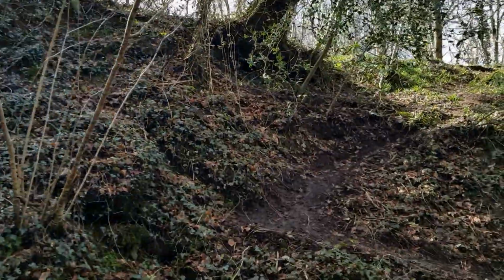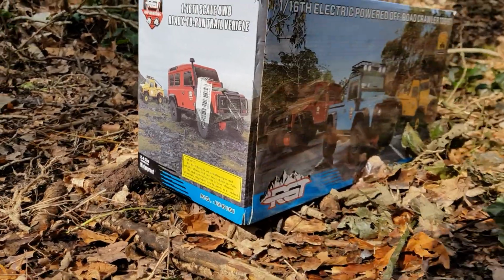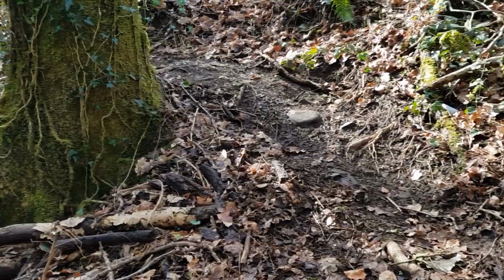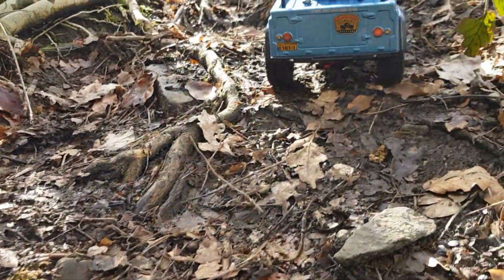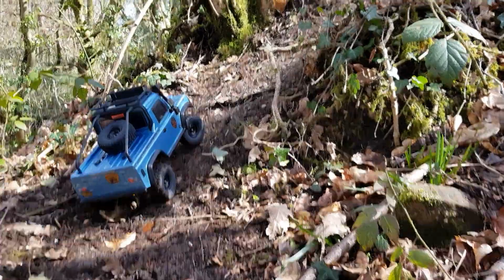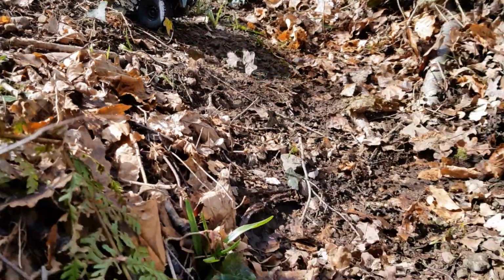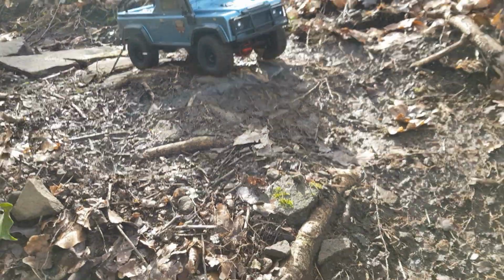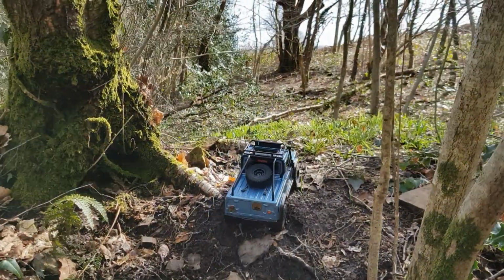NEW KID ON THE BLOCK! This Mini RC Trail Truck is EPIC! RGT 136161 FTX Ranger XC 1/16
RGT 136161 FTX Ranger XC 1/16 scale RC trail truck 💪

Available here 👇
RGT 136161 FTX Ranger XC 1/16

Video Contents
00:00 Intro
00:25 Truck Unboxing & Closer Look
02:49 Hitting The Trail 🍻
08:29 Bonus Footage 😊

It's nice to see a new face on the small scale scene.  I have had my eye on this little critter for a while now 😂

Amazing little trail truck straight from the box!
Plenty of power and control from the name brand electronics combo, for the whole video the throttle EPA (power) was set to 50% 💪
Shocks are friction loaded I think, made from a nice alloy.
Metal pinion and ring differential gears.
Photos really don't do it justice, amazing detail throughout.

Feels very similar to the MN86 kit in some ways 🤔 Shocks are alot nicer on the RGT though 😂

For the price I highly recommend this truck, ready to hit the trail straight from the box, the electronics alone separately would cost half of what the truck does. Amazing value for money 💪

Some things I wasn't expecting...

The chassis is plastic, this isn't really a bad thing but I'm used to metal ones.
The diff pumpkins are huge!
The 7.2v battery, a lipo battery upgrade is a must!

Overall I'm very impressed with build quality and quality of the hardware you get as a RTR platform.

Brand:RGT
ESC:brushed 25A Hobbywing
Motor:brushed RC370 Carbon Brushed Motor
Servo:17g Metal geared servo
Wheelbase:200mm
Tire:68x26mm

The all-new  RGT 1/16 all-terrain off-road crawler continues the regularly economical and practical feature, and could be affordable by general public. The biggest highlight of the crawler is  the good climbing linearity,  the high-angle climbing performance, and realistic bodyshell with multi-function LED lights set.  In addition, only the simple chassis structure and splash-proof feature, but also the crawler could easy to disassemble, and the battery pack has super long running time.

Feature:
1. Ready to Run Model ,
2. Electronic System:   independent electronic system, Innovative waterproof design, "Hobby Wing" ESC with lipo battery mode.
3. Independent gear case straight axle bridge design in the front and rear drive.  All the bearing is equipped with metal gears and metal drive shaft.
4. RC 370 carbon brush motor and the deceleration gear  combine to define a high performance integrated desgin,  ensuring the power and linearity character.
5. Realistic Bodyshell,  has the decorative plastic parts, and roll cage, etc.  Many bodyshell color is available for option.
6.  High-tech multi-function simulation LED light group. Multi-modes could be freely switched as needed.
7. All-terrain  realistic wheel design and super soft grip anti-skid tire, can make the crawler easily climb a slope of more than 40 degrees straightly.

 Package included:
1*RC Car
1*Controller
1*Rechargeable battery(7.2v Ni-cad)
1*Charger

Please give this video a massive thumbs up 👍 it will really help me to grow as a content creator ❤

As always, any questions, just ask 😊